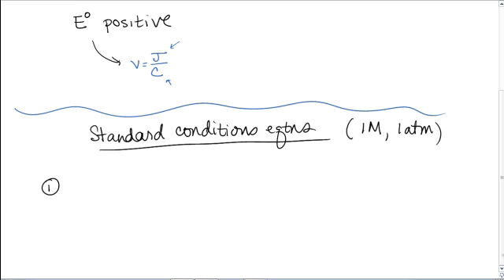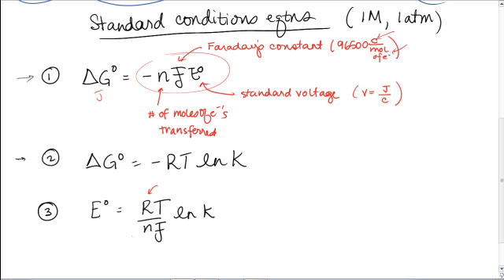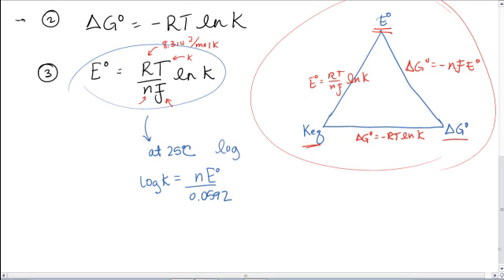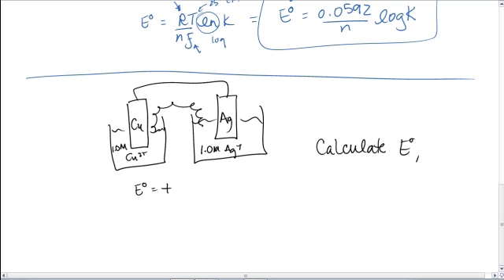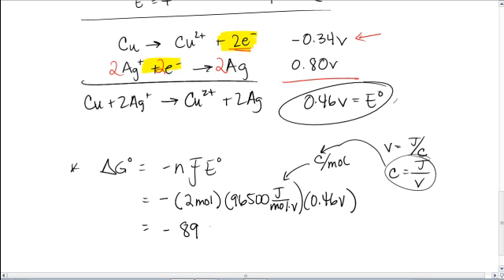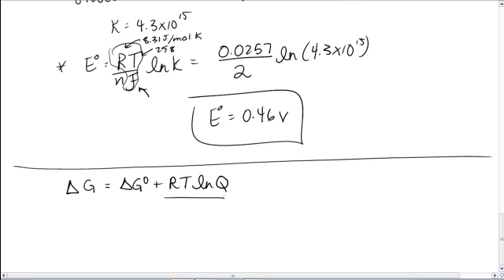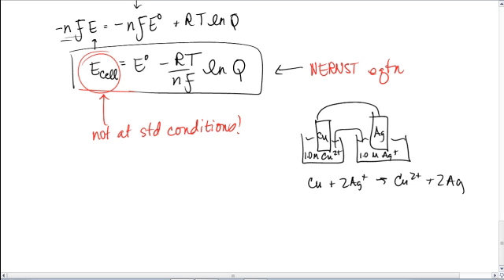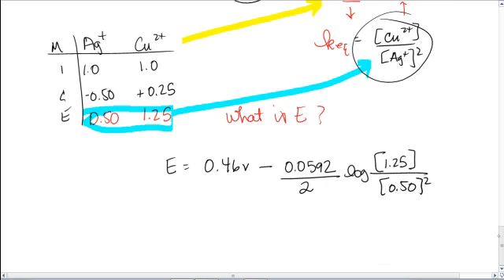AP CHEM: E, G, K and Nernst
standard voltage and nernst equation described